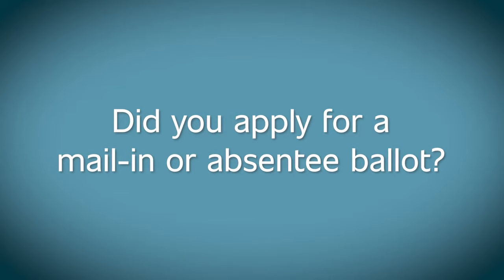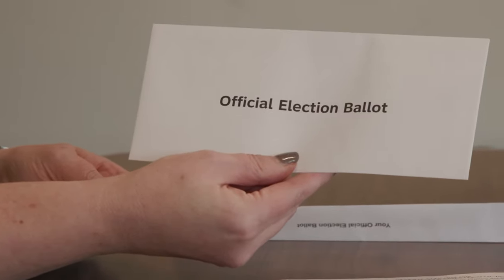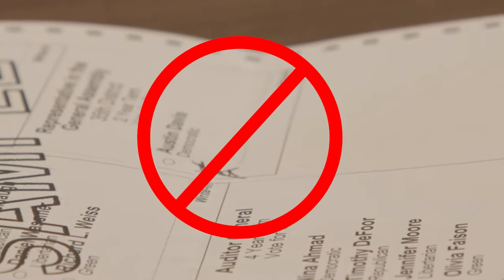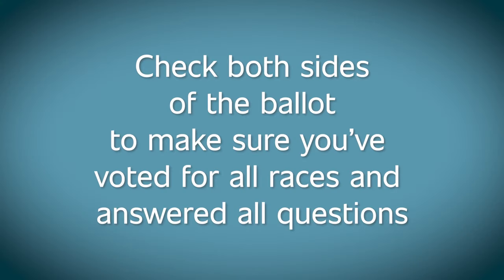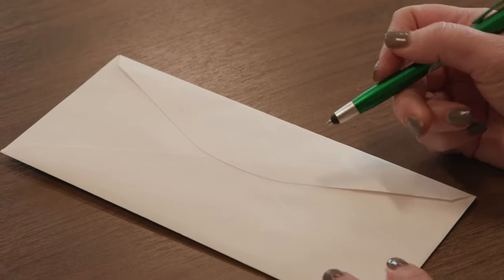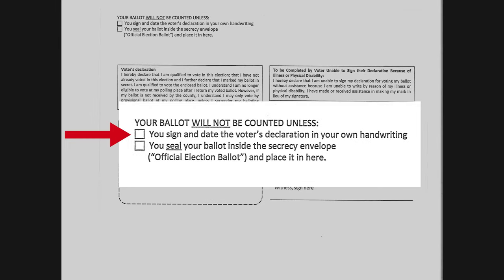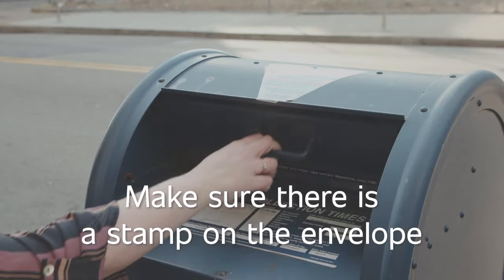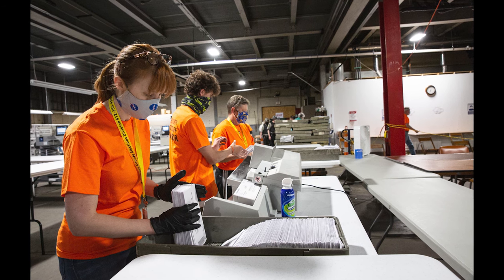Mail-In & Absentee Ballot Instructions 2021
Did you apply for a mail-in or absentee ballot? It's important to follow all steps to ensure your vote is counted.